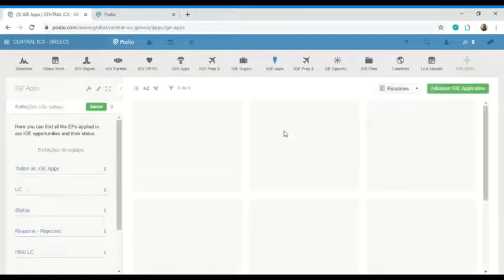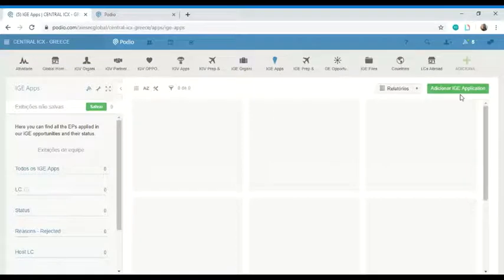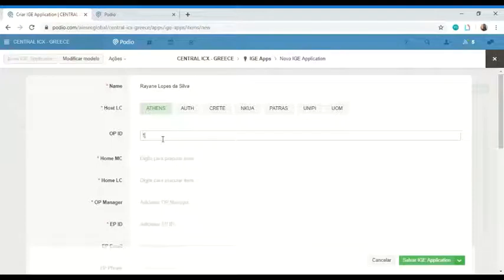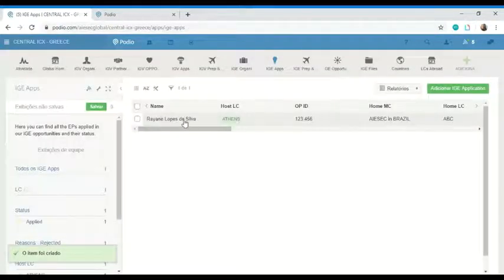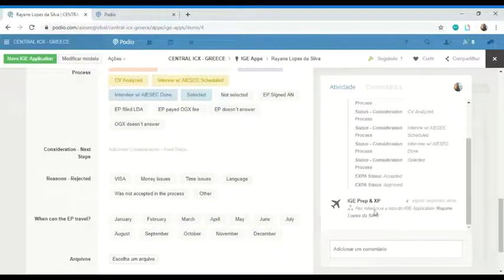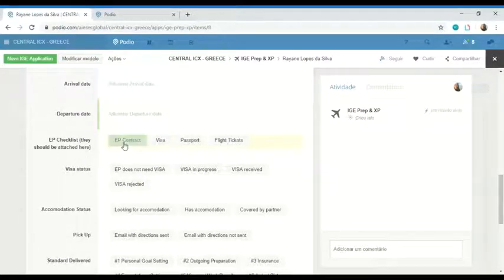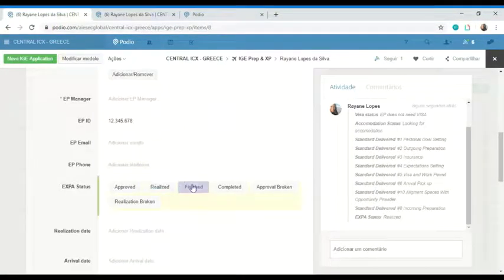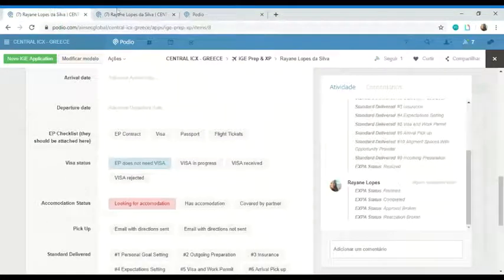NEC - Podio Tool Part 2